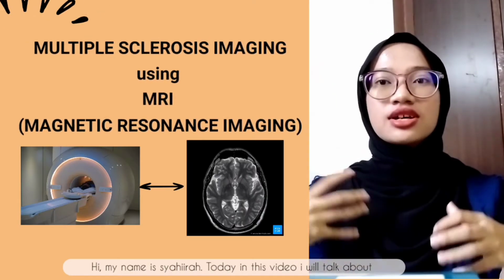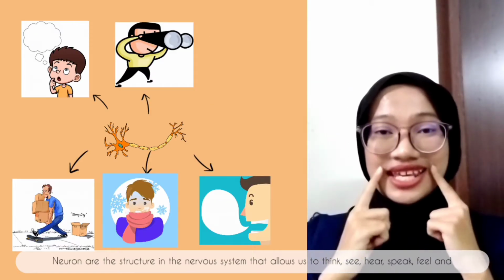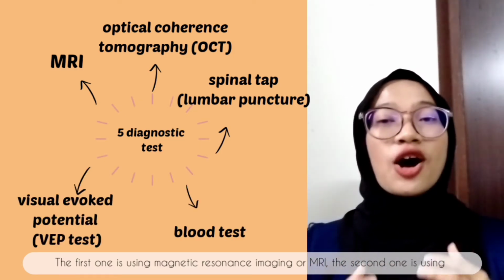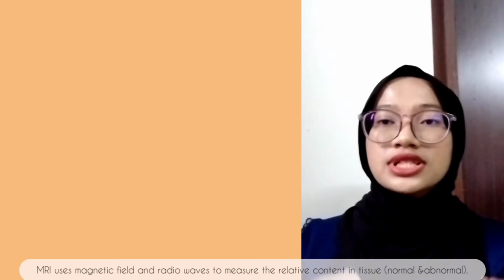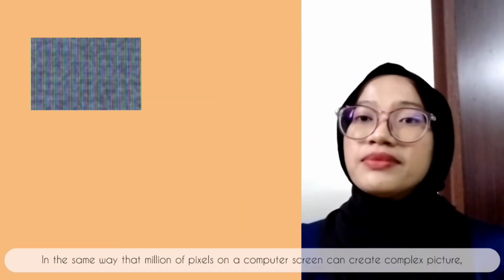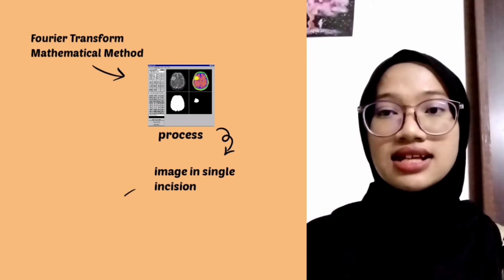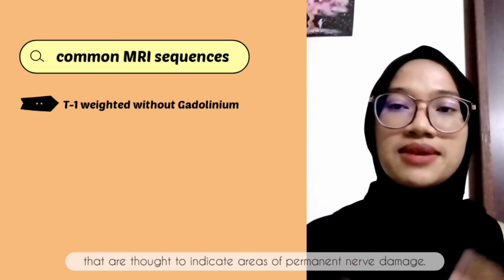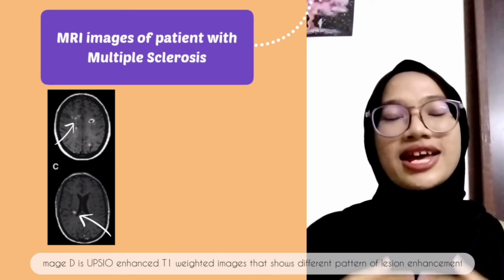MRI for multiple sclerosis diagnosis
ZME 438/4 (Semester 1, 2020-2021)
Presented by: Nur Syahiirah binti Mohamad Mokhtar